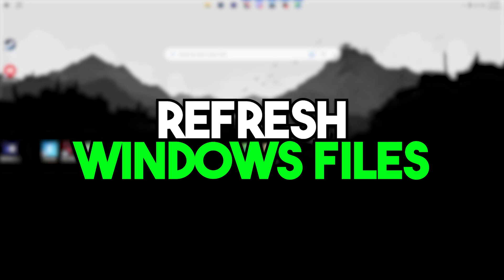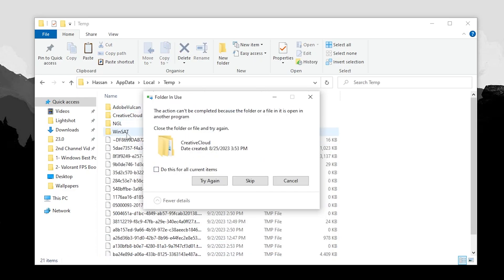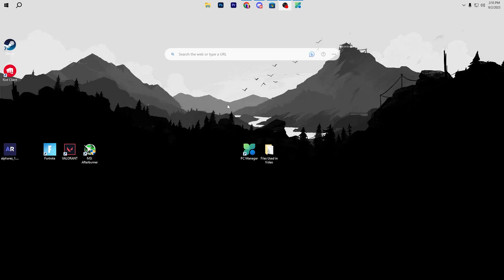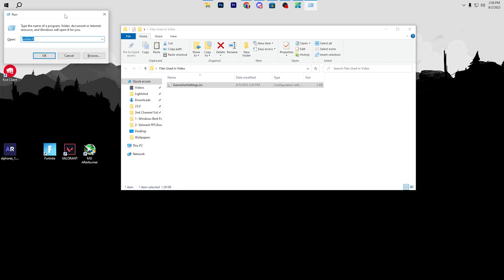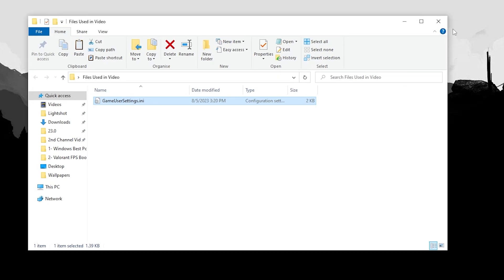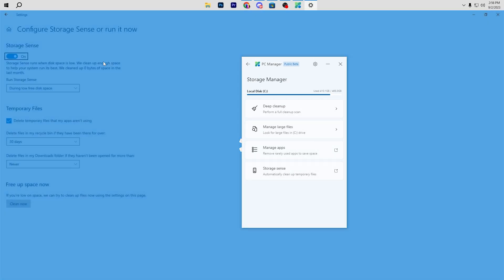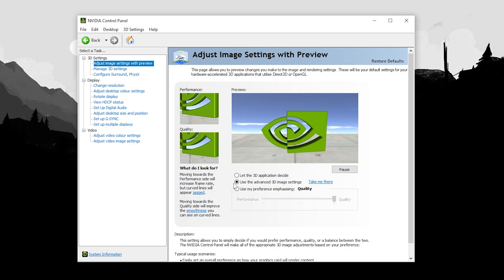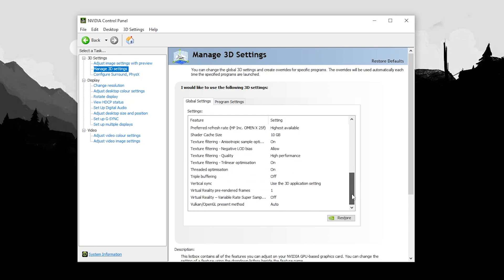How to BOOST FPS & FIX LAG in VALORANT (Best Valorant Settings)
In this video, you will learn some best valorant settings that you can follow on your computer to boost fps and fix lag in valorant in 2023. This video also includes valorant game user settings file and optimize tool you can use to get extra fps in valorant on pc.